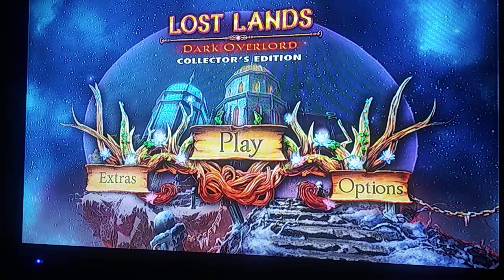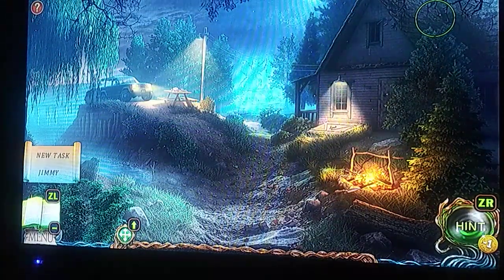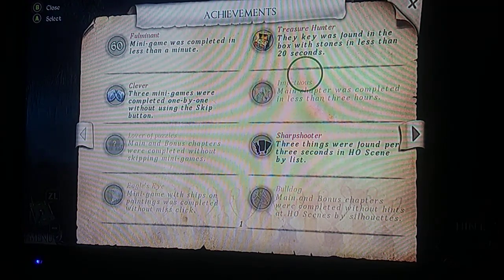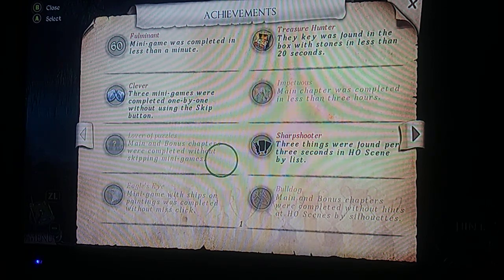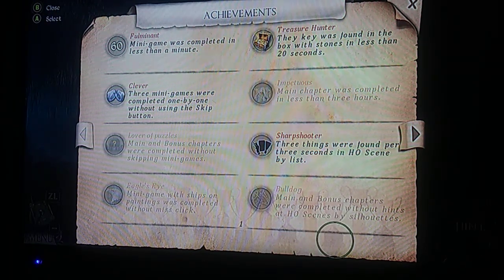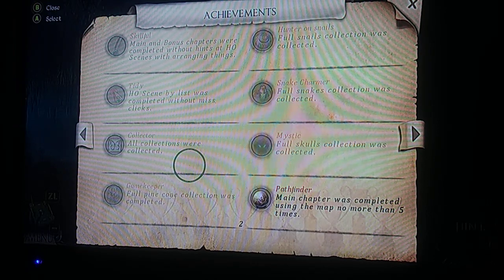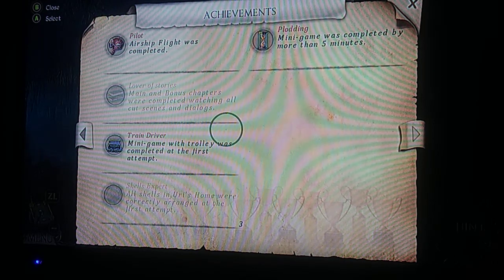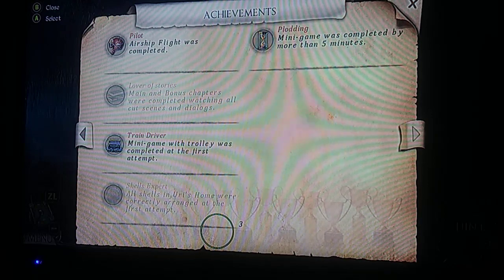LL do CE achievement and collection